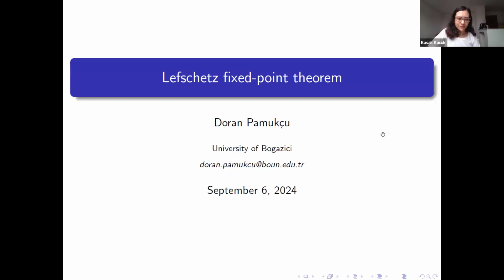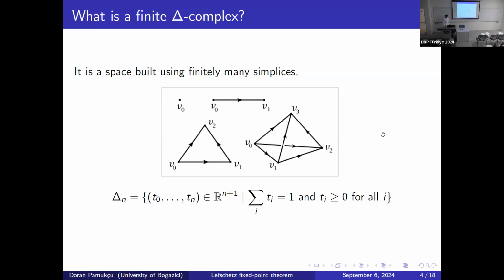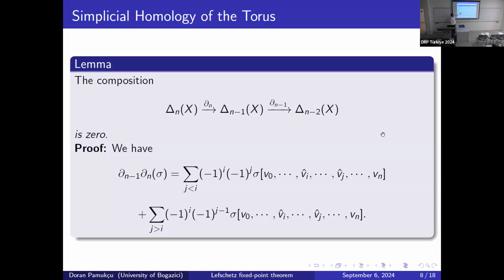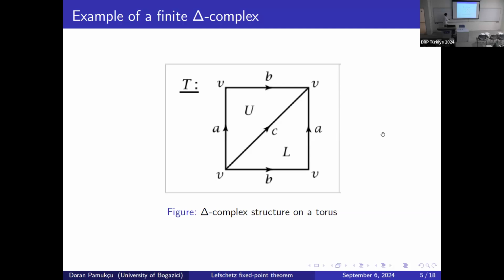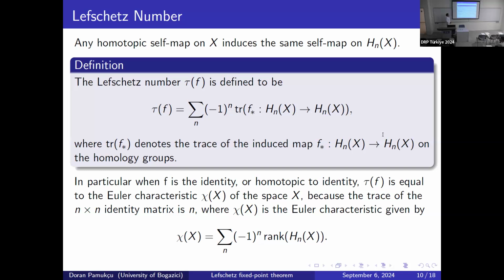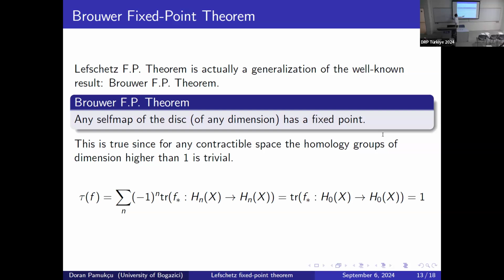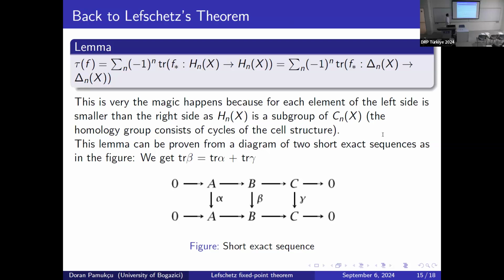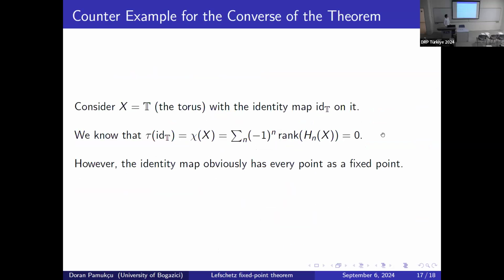Doran Pamukçu - Lefschetz fixed-point theorem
There will be a summary of homology theory required to prove the Lefschetz fixed-point theorem. Then, the sketch of the proof of the theorem will be presented. Finally, I will end the presentation with giving examples where the theorem can be used.